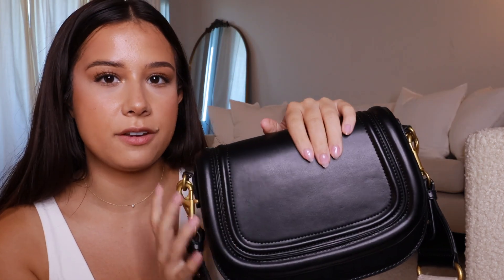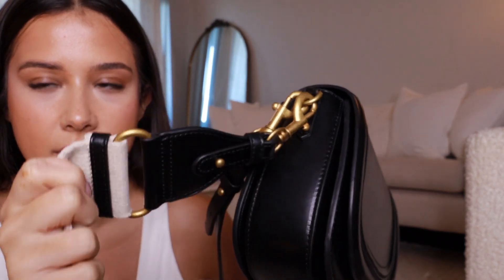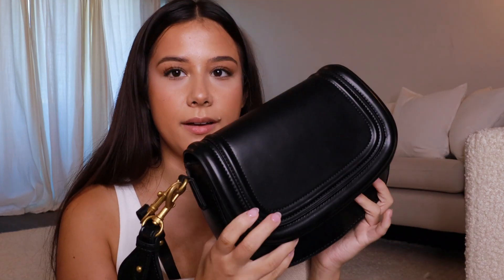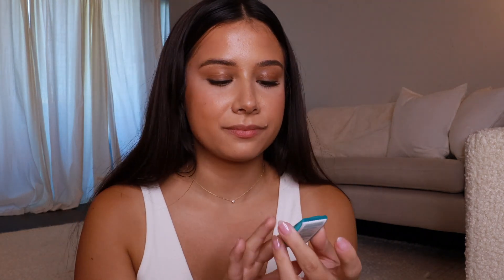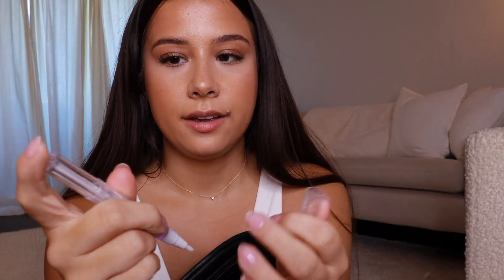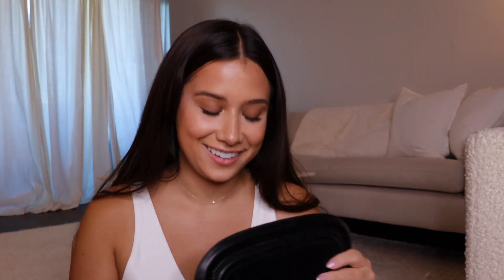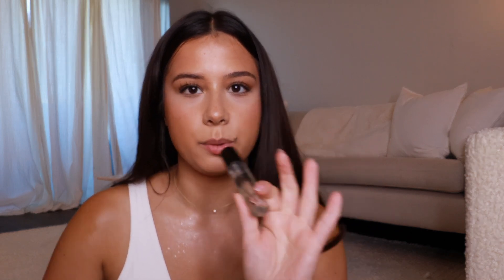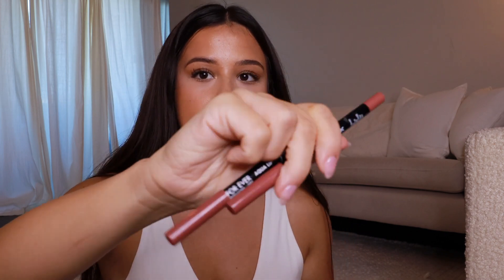WHAT'S IN MY BAG FALL 2023 | zara monogram strap purse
HAVE A LOVELY DAY! Start a conversation in the comments! In this video I'm showing what is in my purse for this upcoming fall 2023!

💗 LINKS